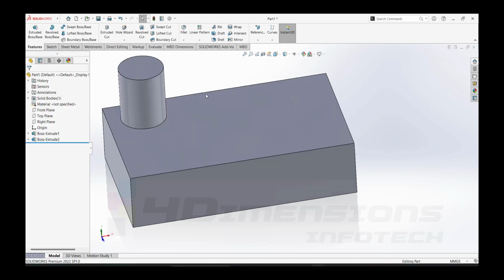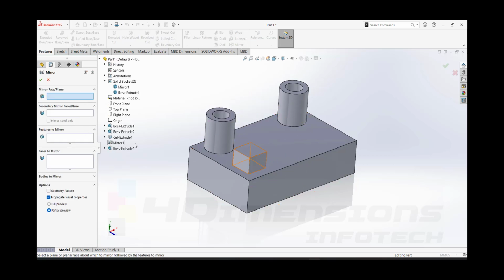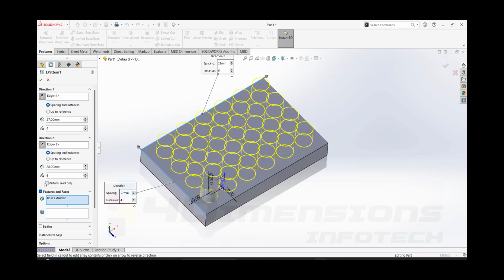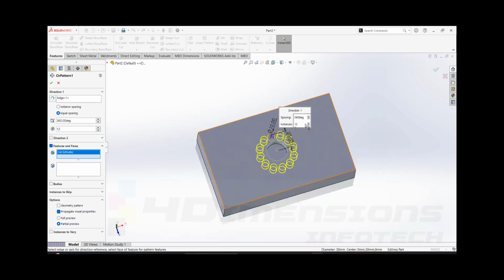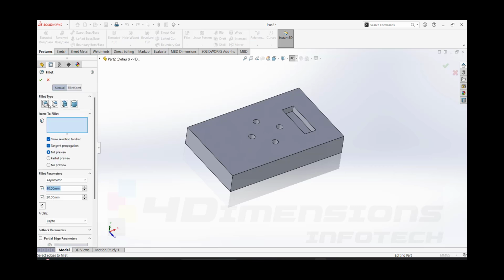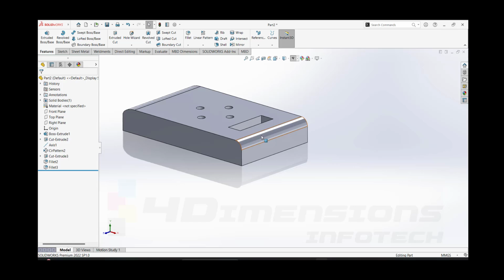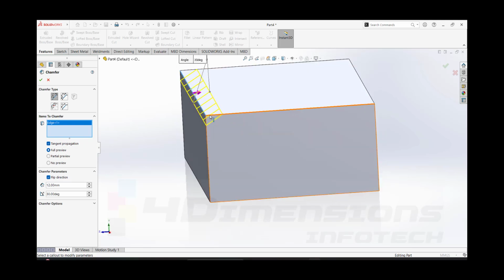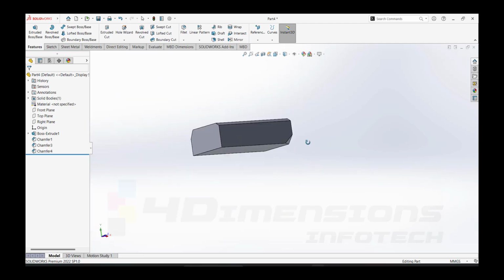Solidworks Tutorial: How to use 3D fillet, chamfer, pattern features, and the 3D feature mirror.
Join us in Session 10 as we explore essential 3D modification features! Learn how to use 3D fillet, chamfer, pattern features (linear and circular), and the 3D feature mirror. Perfect for mechanical and design engineers using 3D software.